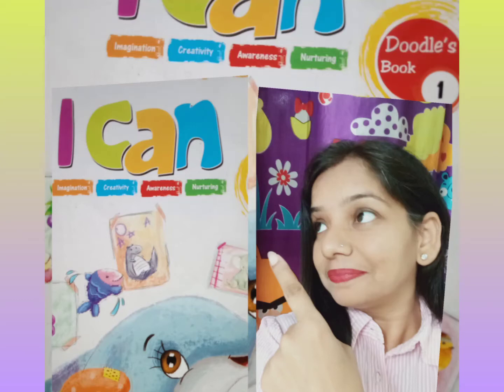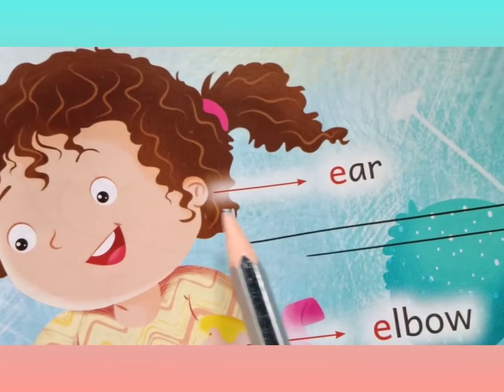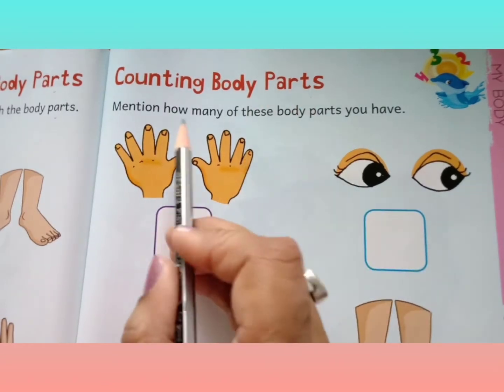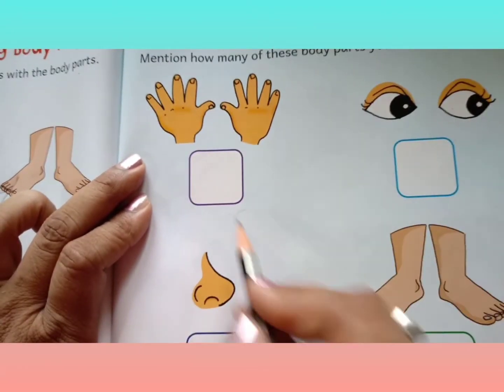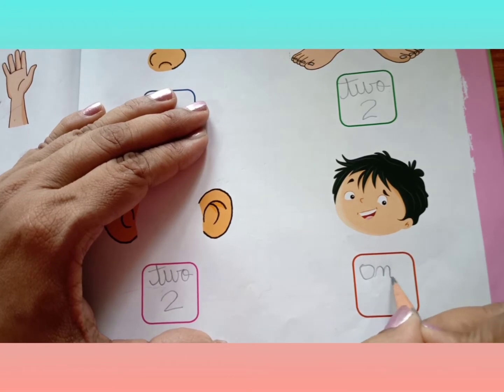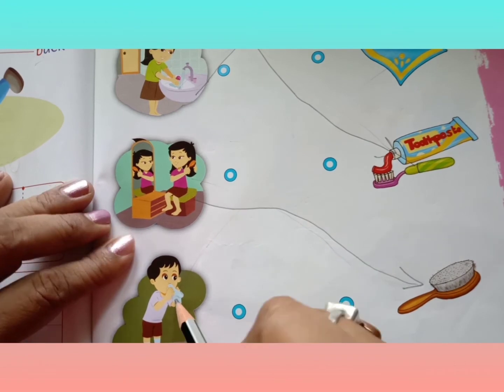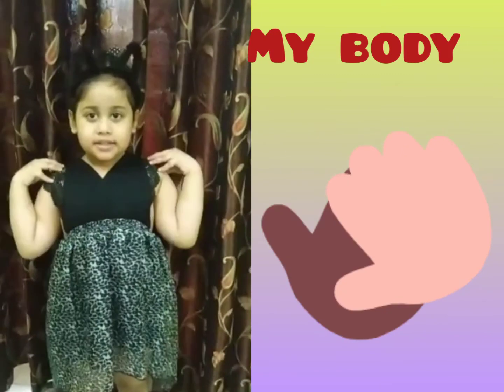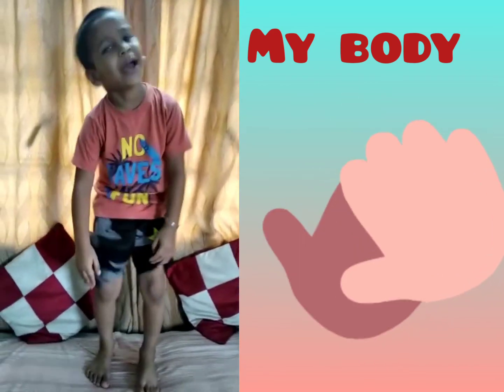My body parts 👃👂🦶🙌💪FOR (PRE- PRIMARY) This is me, Introduction of body parts' learning body pa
'My body parts'    in a very interesting and easy way.watch this video clip and enjoy lot's of interesting activities like--
1.Match the activities with the body parts.
2.Mention how many of these body parts you have.
3.Name the body part and practice writing body parts name.
4.Match the activities and the things you need to do them.
5.Paste stickers and complete body parts picture.

special education

Headlines

special ded

Uganda

magic words for kids